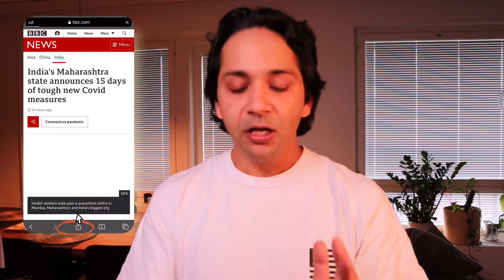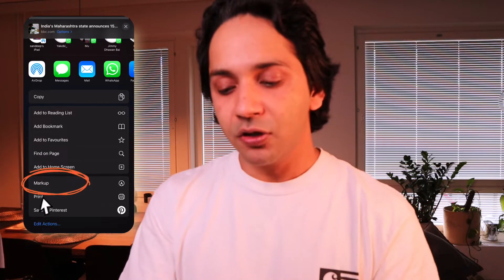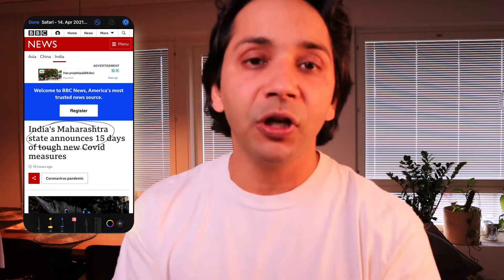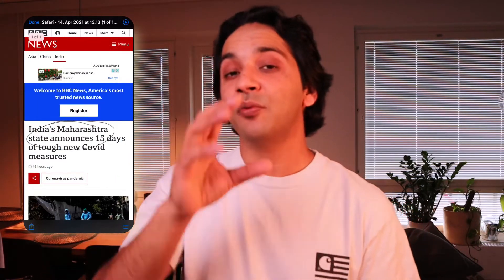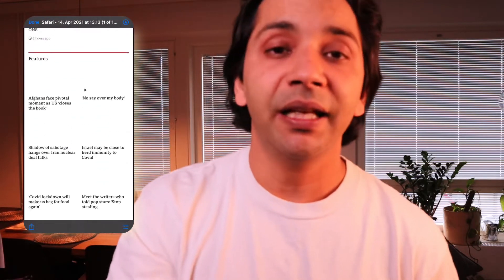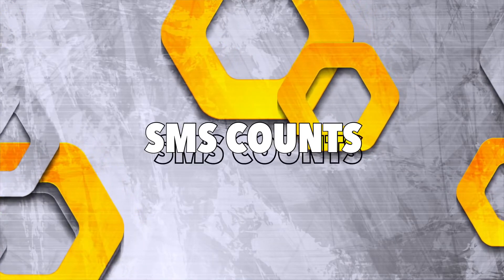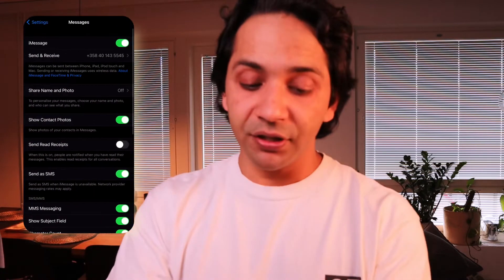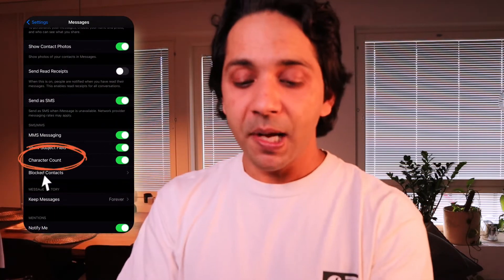iOS 14 - Best Hidden Feature | Tips and Tricks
Talkng about how you can check you privacy status in ios 14.  ios 14 best hidden feature + tips and tricks.

APP SAAB KI SUPPORT KE LIYE MAI TAHE DIL SE SHUKRIYA KARTAA HUN! 🙏🏾🥰😇
Cheers
Sunny Nijjar ☀️